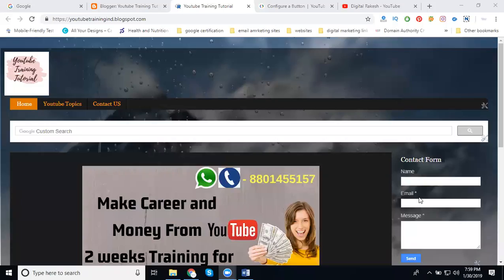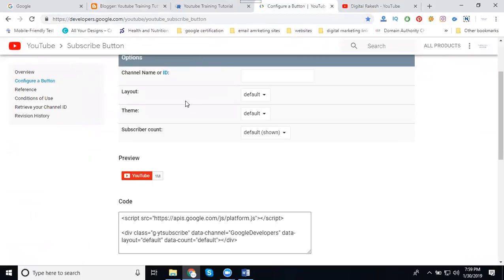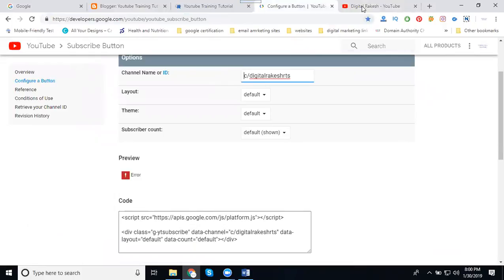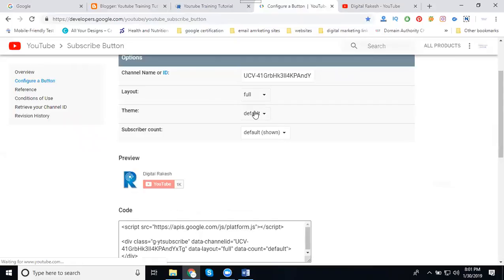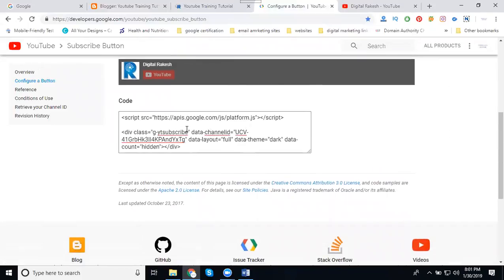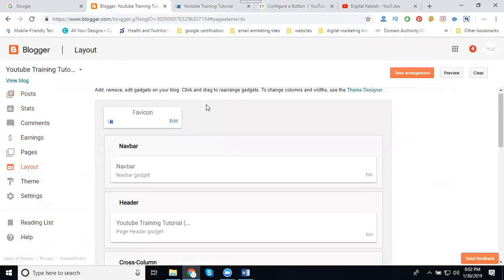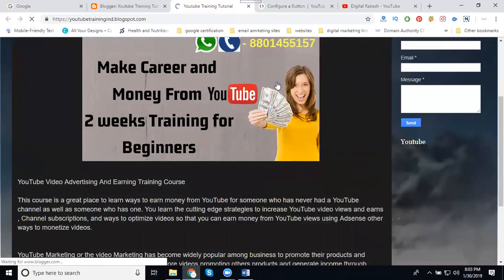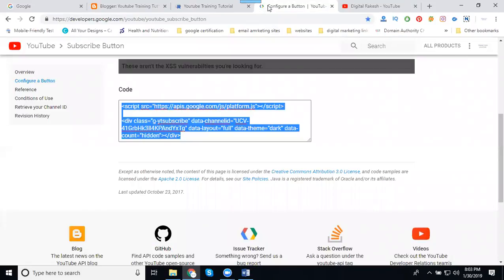How to add youtube channel gadgets on blogger website 2019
Digitalmarketing - Learn this video How to add youtubechannel gadgets on blogger website 2019 tutorials by digitalrakesh